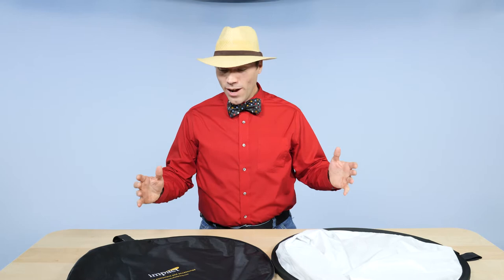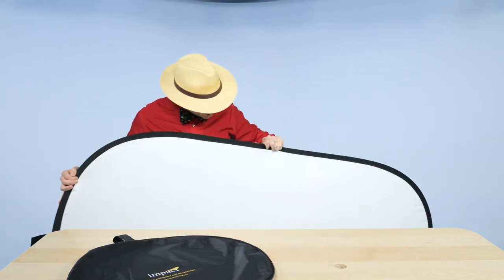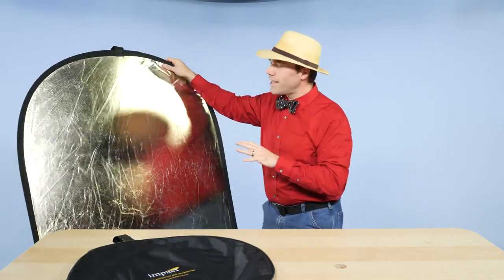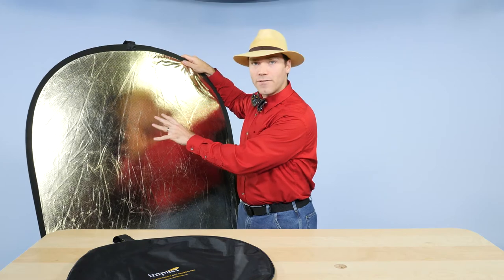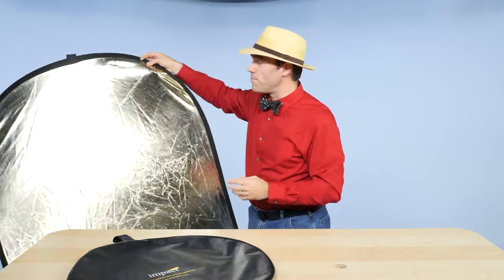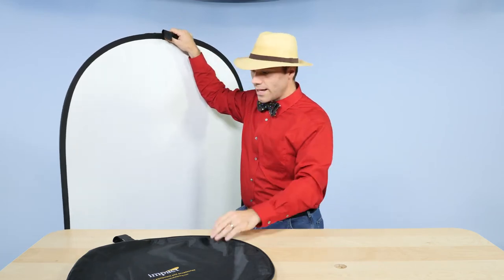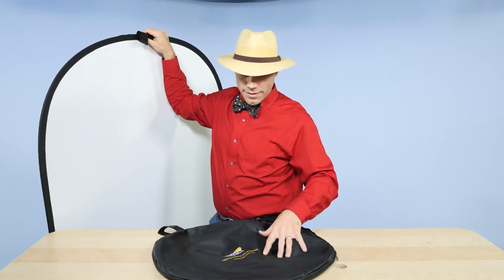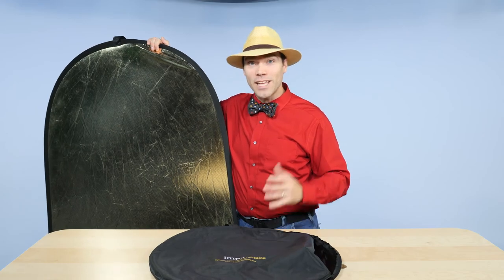Gear Review: Impact Collapsible Oval Reflector Disc Soft Gold/White